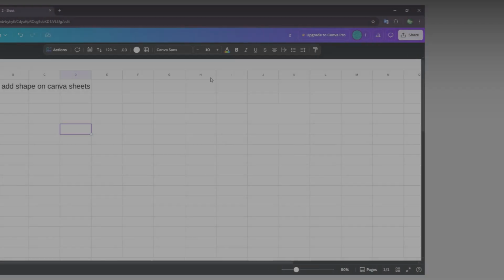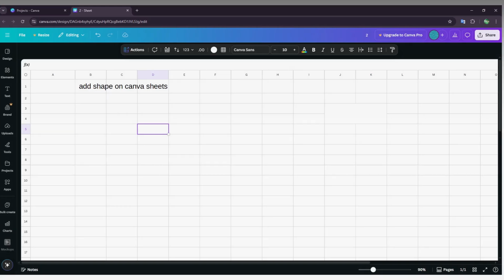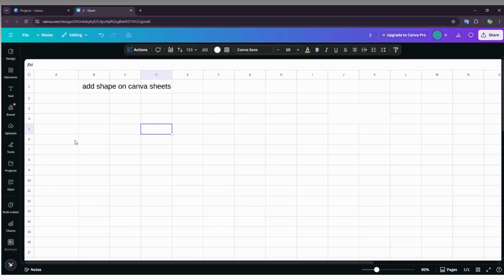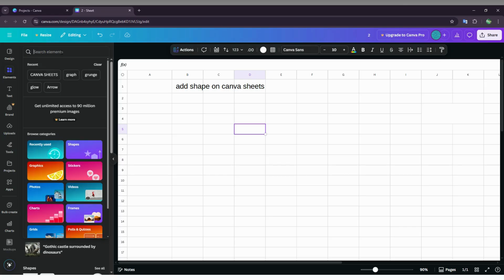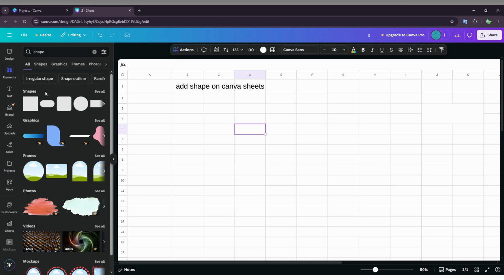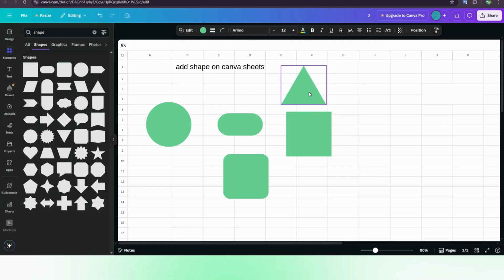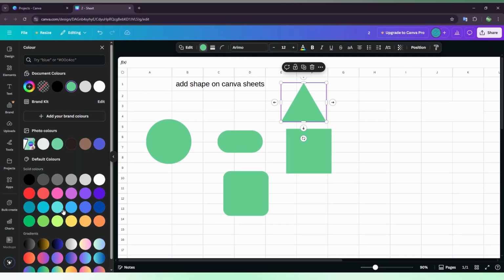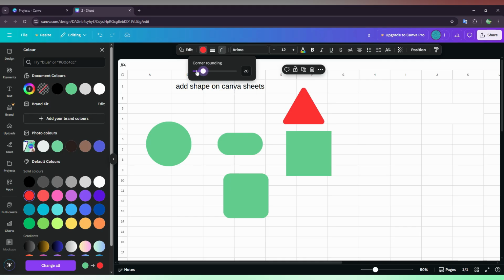Insert shape on canva sheets | how to add shape in canva sheets